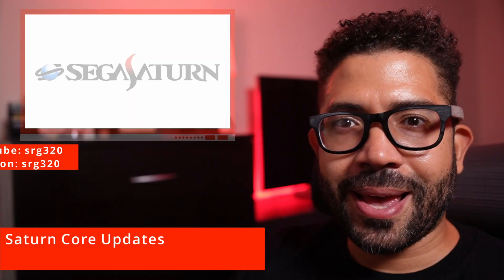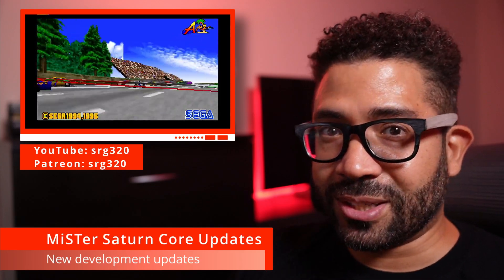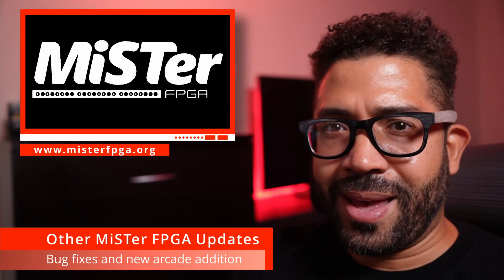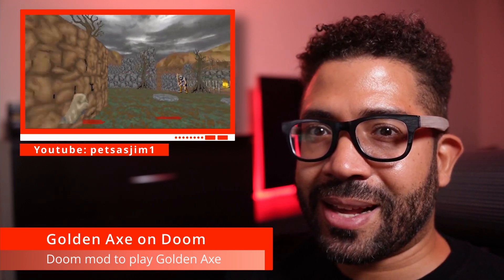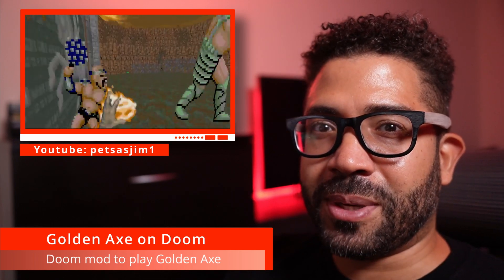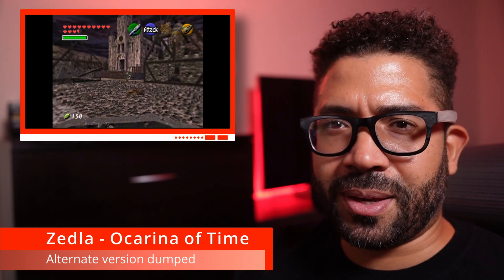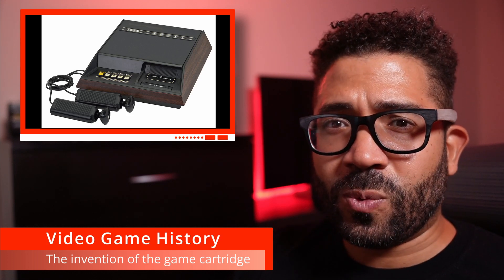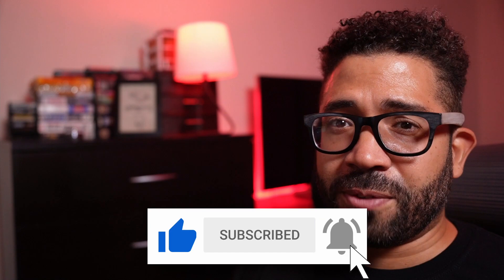Retro News #6: MiSTer Saturn Core Updates, Golden Axe in Doom, Alternate Zelda 64 game dumped & more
Here I talk about some retro news I find interesting. Let me know what you think. Below are sources.

Attributions
Fairchild Channel F cImages: